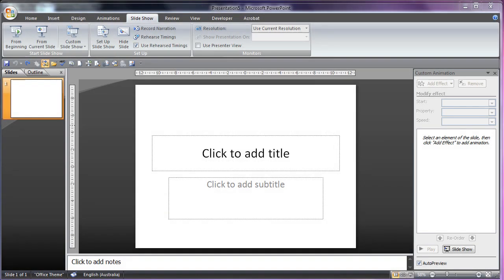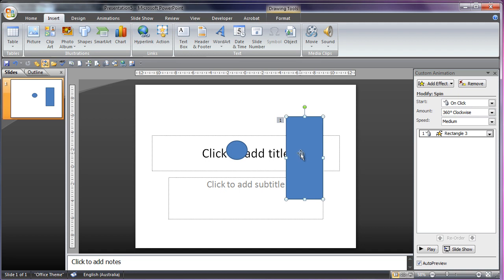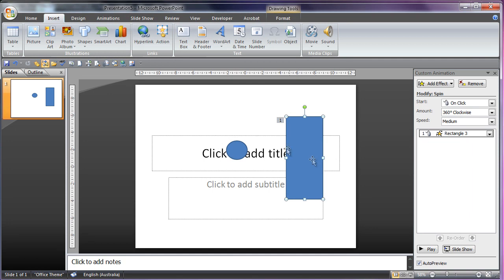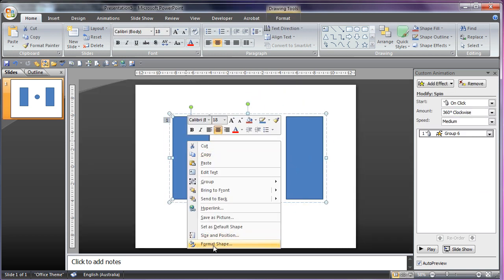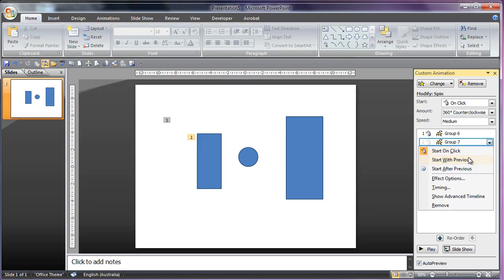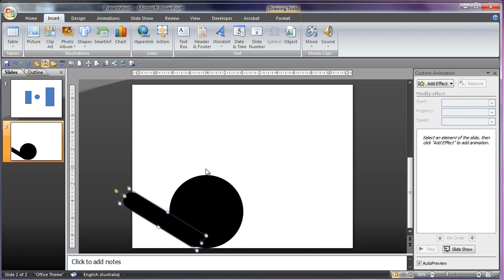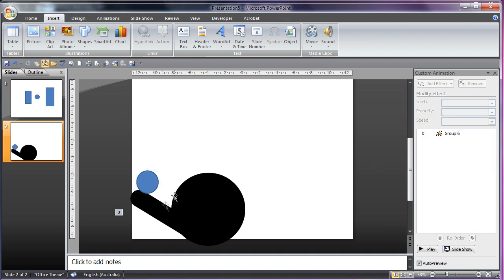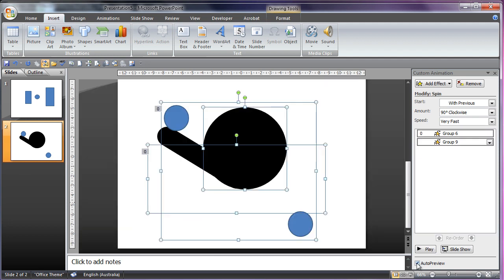Anchor Points - PowerPoint Advanced Tutorial [HD]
This tutorial will show you how to change the anchor point of an object inside Microsoft PowerPoint. The anchor point is where an object will rotate from, or grow from. Unfortunately, there is no definite way of doing this, so you have to use a workaround technique.

Liked the tutorial? Leave a comment or rating!